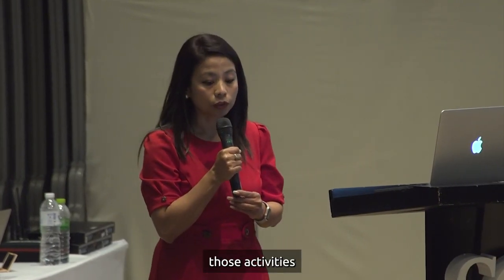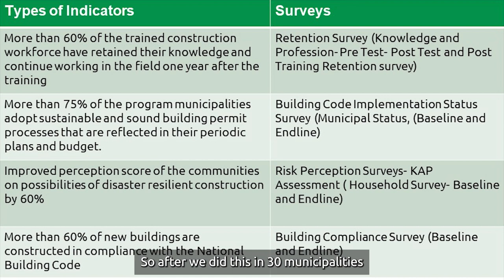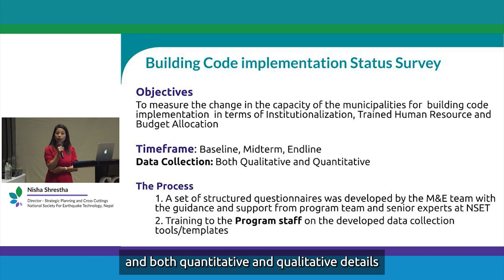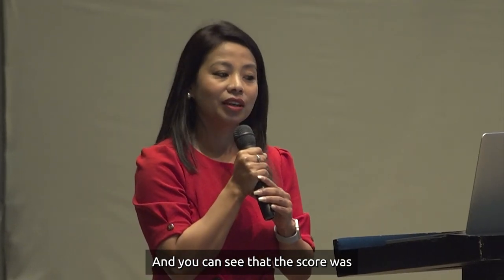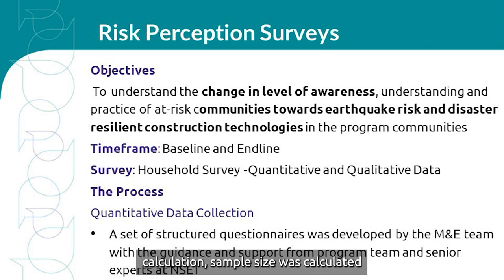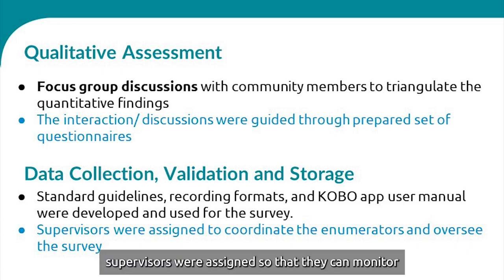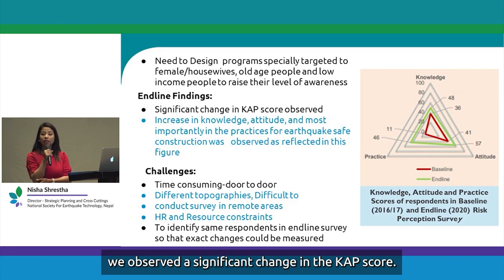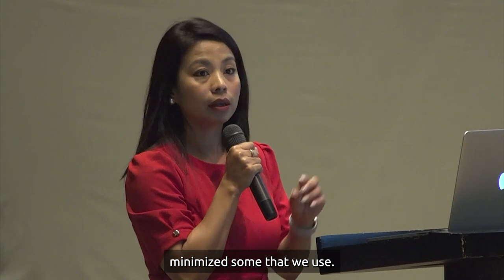Baseline and Endline Studies in Action: A Review of Baseline and Endline Processes in Nepal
A comprehensive overview of NSET's Baseline and Endline survey process and design. Includes analysis & results and lessons learned.

Presented by: Nisha Shrestha, Director - Strategic Planning and Cross Cuttings, National Society For Earthquake Technology, Nepal